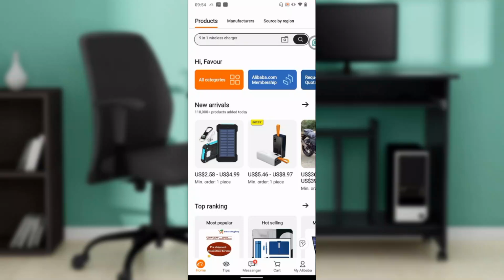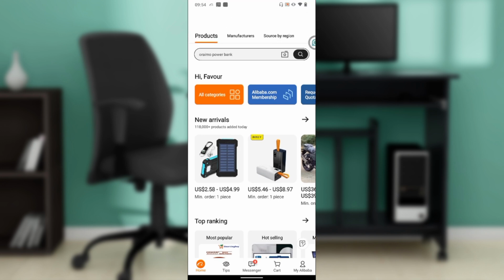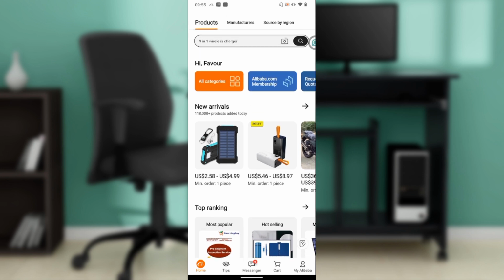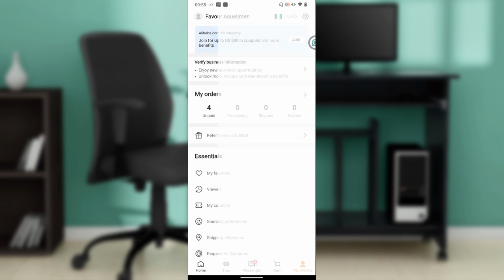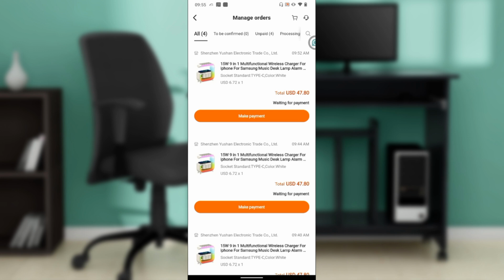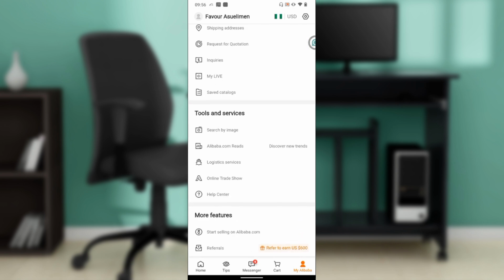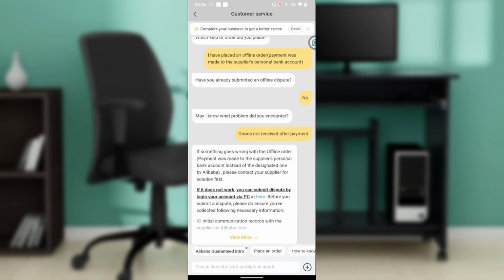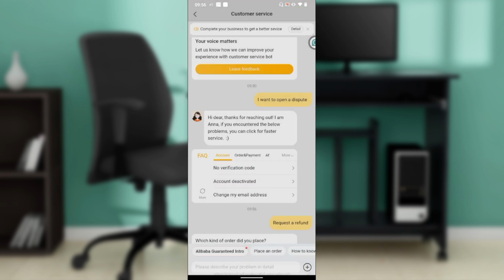How To Request a Refund on Alibaba (Quick Tutorial)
In this video I will show you How To Request a Refund on Alibaba. It would be good if you watch the video until the end so that you don't miss important steps.